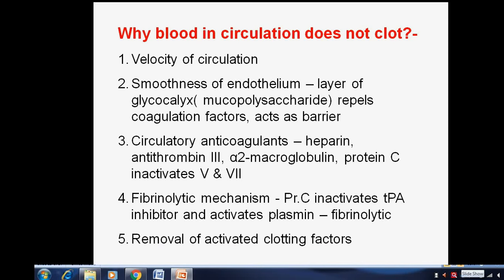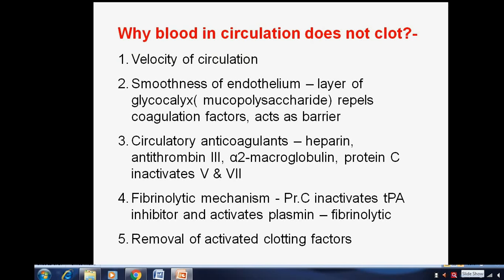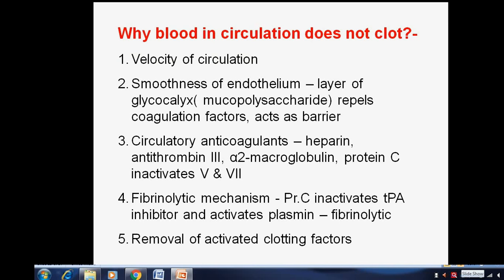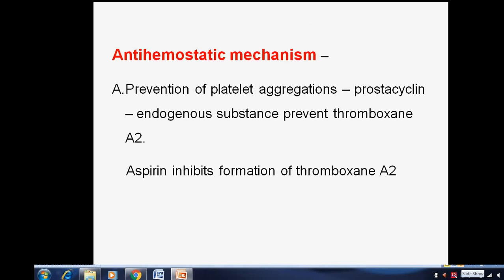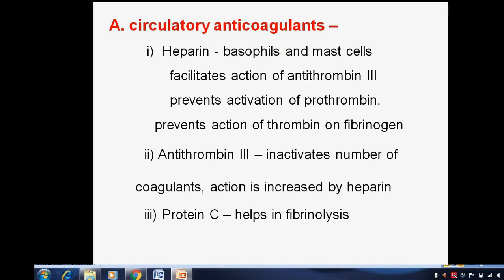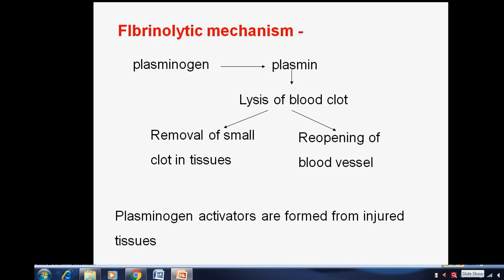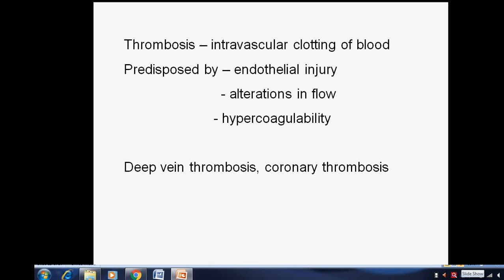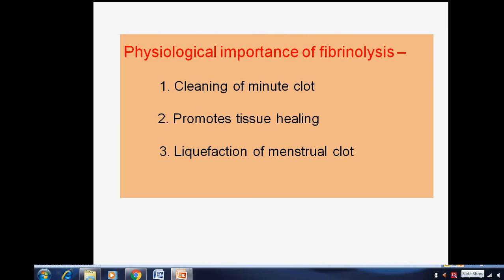Blood coagulation Part 2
Blood coagulation - Basic understanding of process